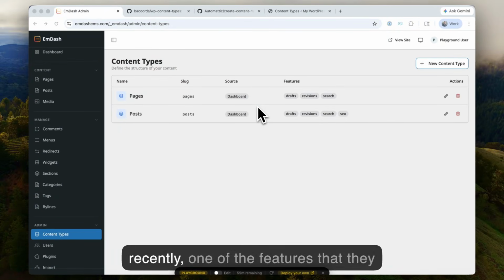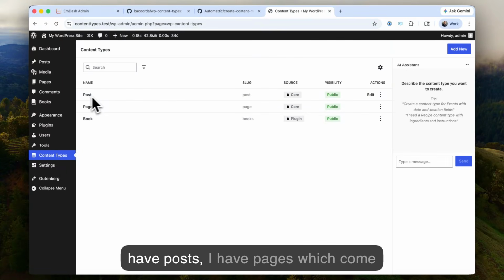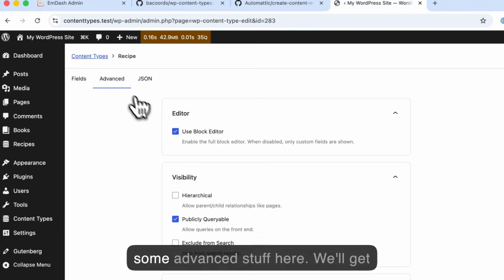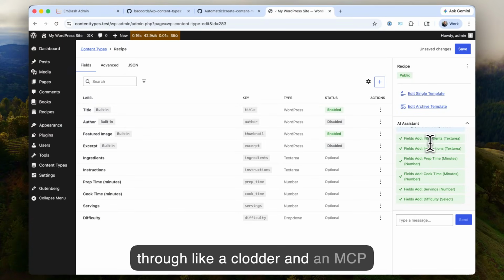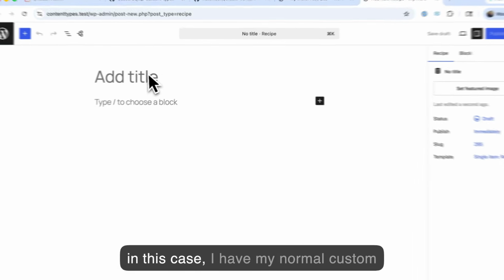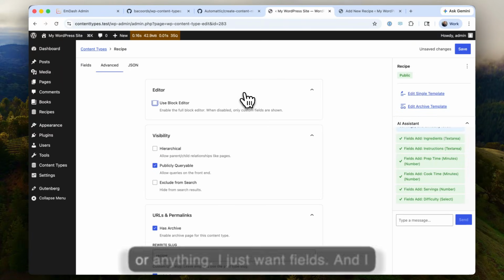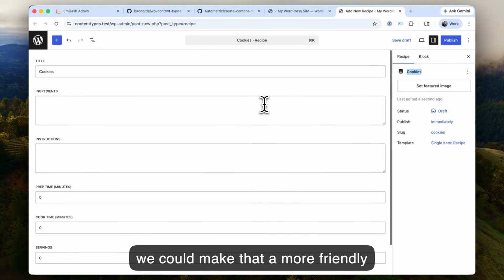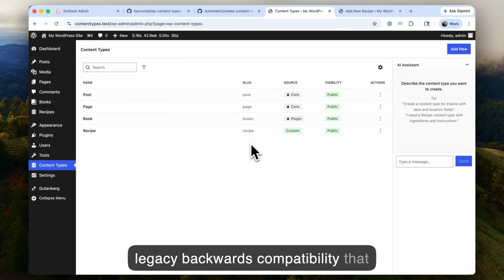A Block Native Approach to Custom Post Types & Fields in WordPress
In this video, I demonstrate a prototype plugin called WP Content Types. The goal is to provide a native, modern way to handle content modeling—specifically custom post types and custom fields—directly within the WordPress interface using core components like Data Views and Data Forms.

This is a functional V1 prototype. It is designed to portray a vision of WordPress that moves past legacy backwards compatibility to offer a more streamlined, native content modeling experience.

Chapters

00:00 — Introduction to Content Modeling in WordPress
01:02 — Overview of the Content Types Menu
01:16 — Using AI to Generate a "Recipe" Content Type
01:43 — Configuring Fields and Core Components
02:48 — Under the Hood: WordPress Native Custom Post Types
03:00 — Generating Fields with the AI Editor
03:43 — Manual Field Management & Data Forms
04:18 — Editing with the Block Editor vs. Custom Fields
05:13 — Designing Templates with Block Bindings
05:54 — Exploring a "Fields Only" Modern UI
07:02 — Prototype Summary and Next Steps